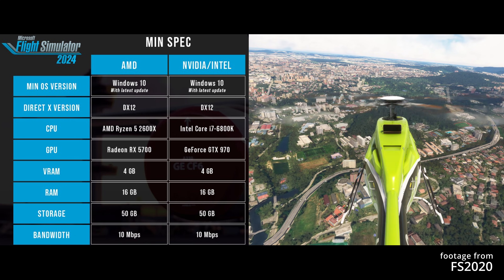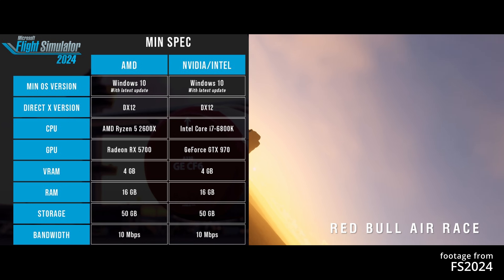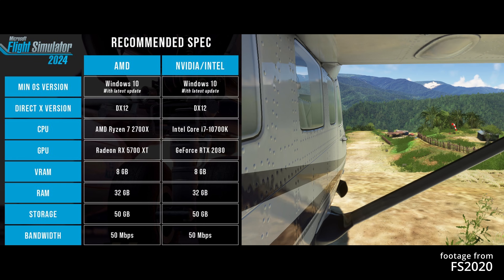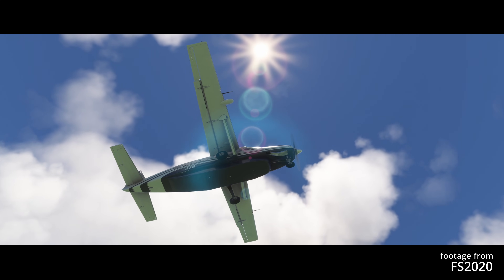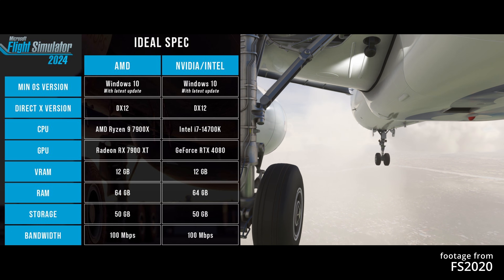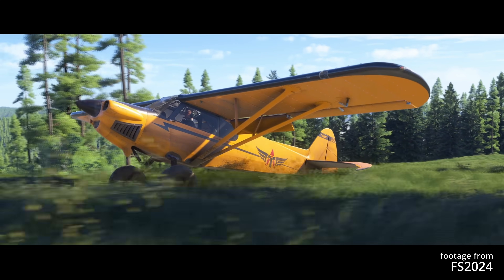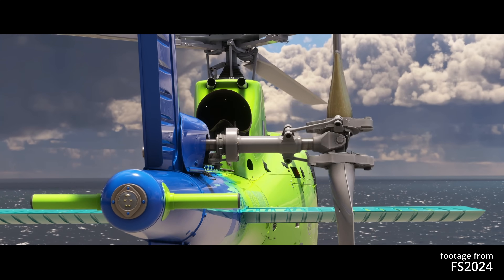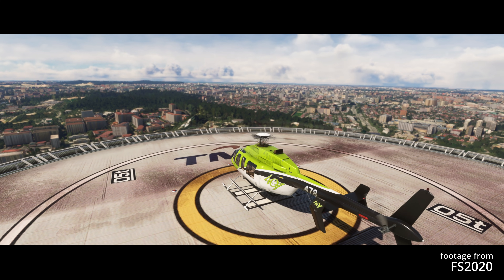Microsoft Flight Simulator 2024 System Requirements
Today we're diving into the system requirements for Microsoft Flight Simulator 2024 and comparing them with Flight Simulator 2020. With the new release coming up, it's important to check if your system is ready for the next-gen sim or if you might need an upgrade.

We'll cover:

Minimum, recommended, and ideal system specs for MSFS 2024
Key differences between MSFS 2020 and MSFS 2024 requirements
Important changes like DirectX 12 exclusivity and increased RAM needs
How these changes affect performance and what they mean for you
The detailed specs are displayed on-screen throughout the video, so make sure to compare them with your current setup.

Totally optional — but if you'd like to help out, here are two easy ways:

Your support means a lot — thank you! 🙏